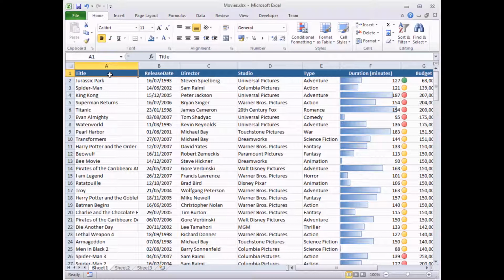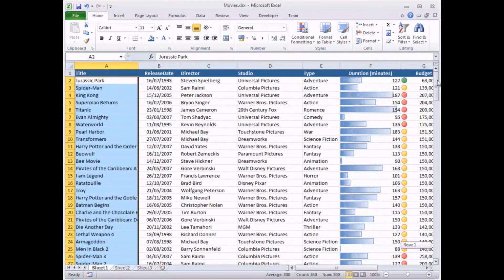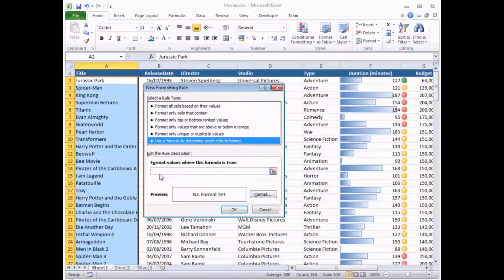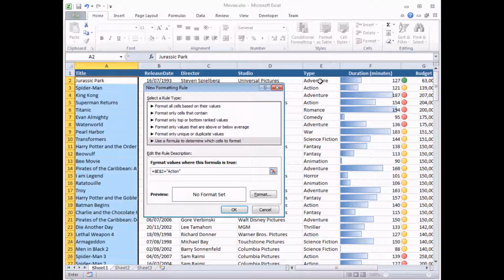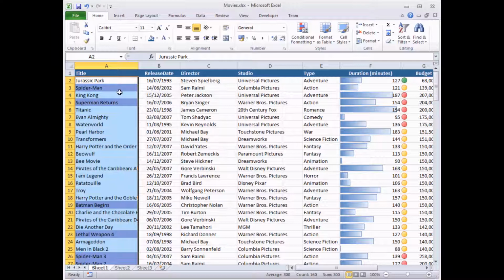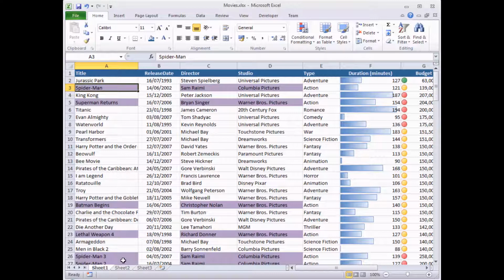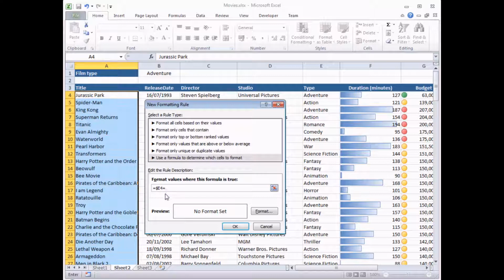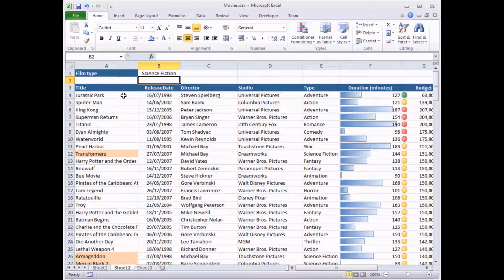Microsoft Excel Conditional Formatting 3 of 3: Using Formulas - Wise Owl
- Learn how to use formulae in conditional formats in Microsoft Excel to highlight one cell based on the value of another cell.